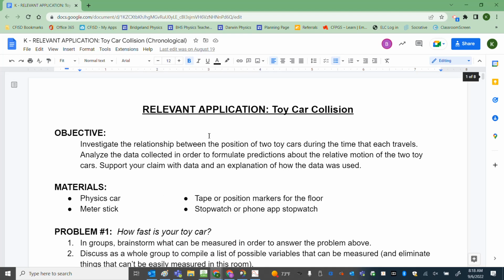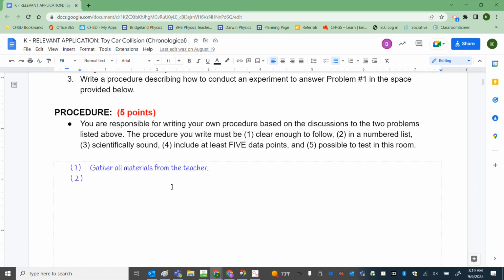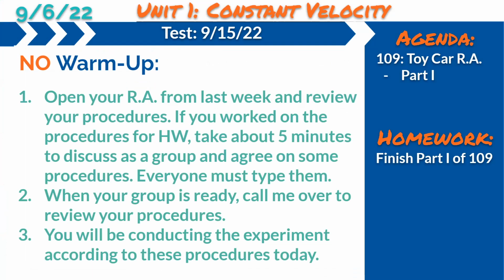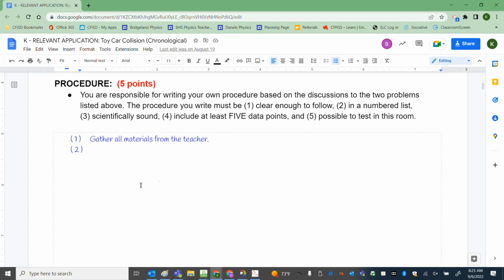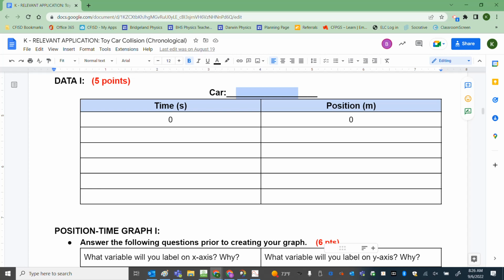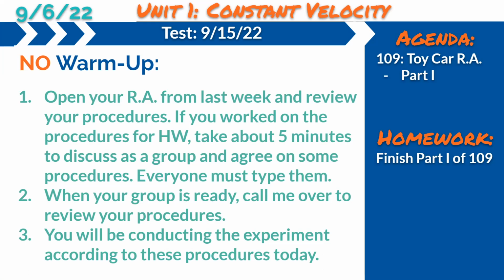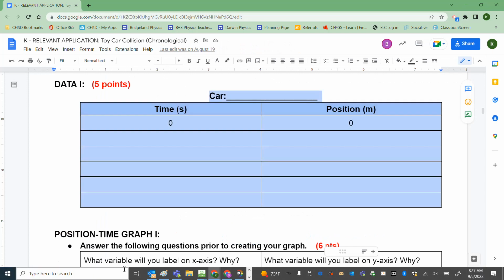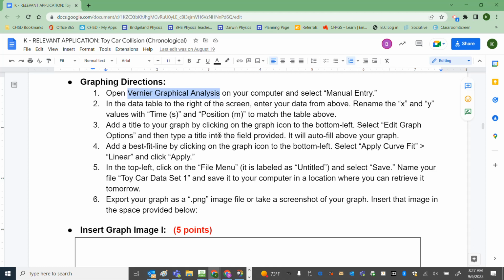22-09-06 - Toy Car Lab Day 1